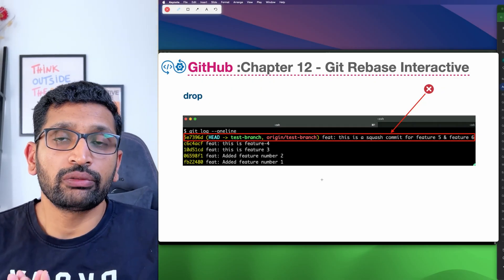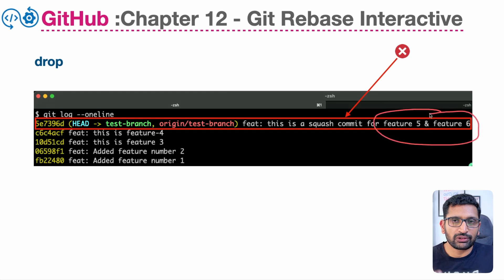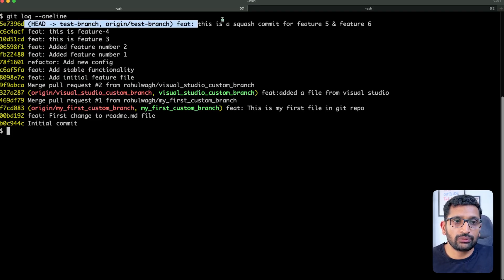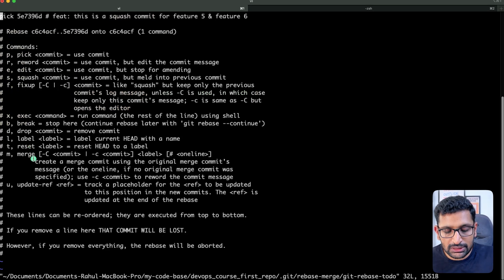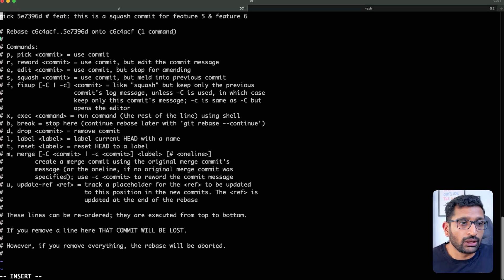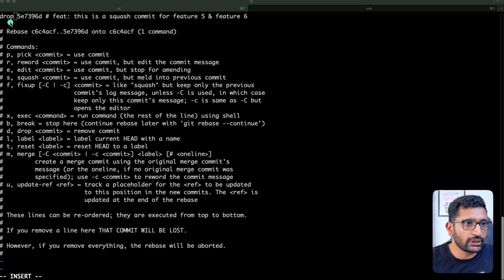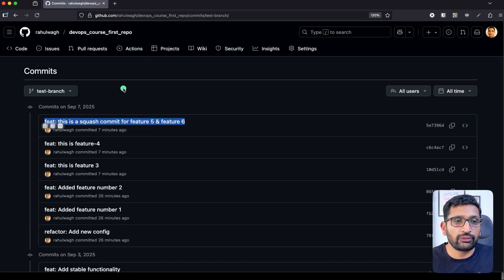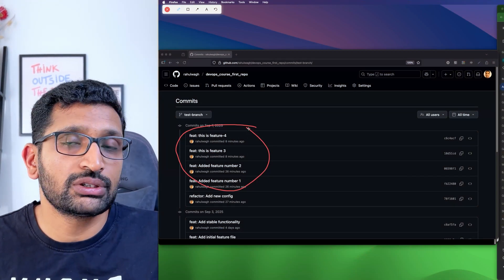Git rebase drop commit | DevOps Master Course | Day-11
📝 Description:
Ever wished you could make a Git commit completely disappear? Maybe you accidentally committed a secret key, introduced a bug, or created a commit that's simply no longer needed. Whatever the reason, you're in the right place to learn how to safely delete a commit from your Git history.
This in-depth tutorial walks you through the process of using interactive rebase (git rebase -i) to drop a commit entirely. We'll cover everything from identifying the exact commit you want to remove to navigating the interactive rebase editor and pushing your changes.
Dropping a commit is one of Git's most powerful—and potentially dangerous—features. Understanding how to do it correctly is essential for maintaining a clean, secure, and professional commit history. By the end of this video, you'll have the confidence to remove unwanted commits from your feature branches without fear, ensuring your pull requests are flawless.
Join me to learn how to permanently remove a commit and tidy up your Git history for good!

⭐ In This Git Tutorial, You Will Learn:
    • The "Why": Understand the common scenarios where you would need to completely delete a commit, such as removing sensitive data, eliminating bugs, or getting rid of experimental code.
    • Safe Selection: Learn how to use git log to find the exact SHA hash of the commit you want to drop.
    • The drop Command: Get a clear, step-by-step guide on how to launch an interactive rebase session and use the drop command (or simply delete the line) to erase a commit.
    • Conflict Resolution: Prepare yourself for potential conflicts that might occur after removing a commit and learn how to resolve them smoothly.
    • The Golden Rule: We'll reinforce the most important rule of rewriting history: never modify commits that have been shared on public branches like main or develop.
    • Pushing Your Changes: Understand how and when to use git push --force-with-lease to update your remote branch with the modified history.

👋 Connect & Support:

If this video helped you clean up your Git history, let me know by supporting the channel!

👍 Like the video to help others find it.